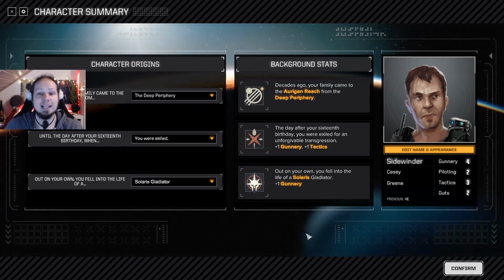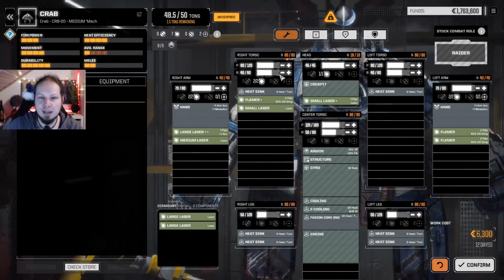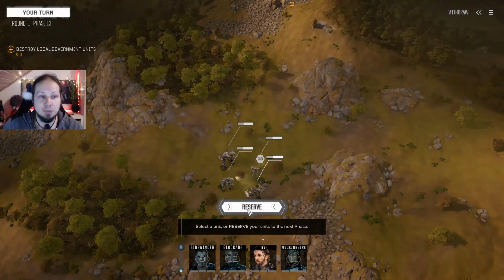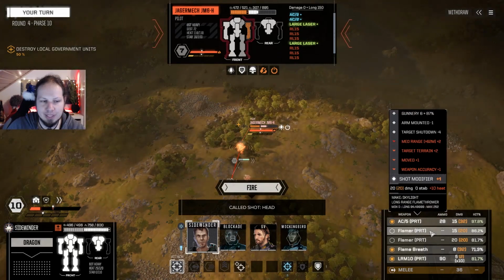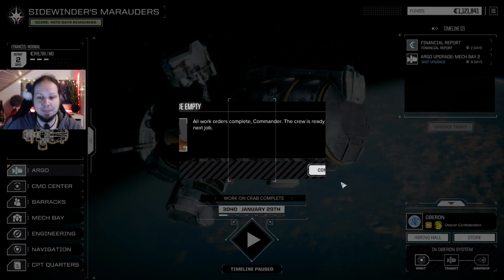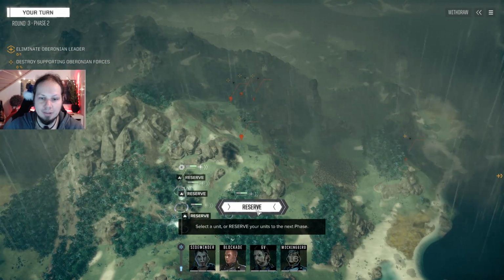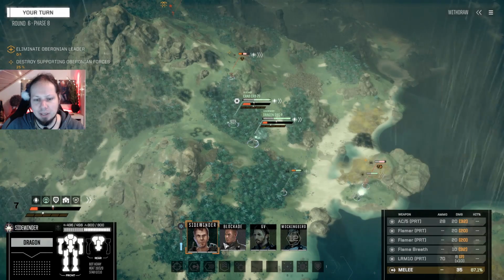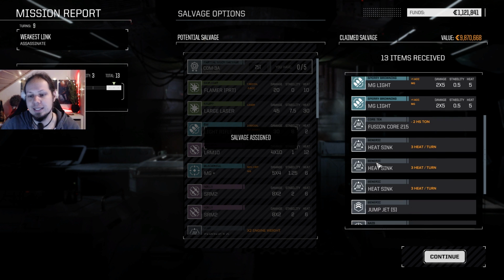Arrr ye mateys! - Roguetech / Battletech Flashpoint DLC Career Mode Playthrough #1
Let's play Roguetech / Battletech Flashpoint! This series is about the first Battletech 2018 PC game DLC that introduces the new Career Mode, the Flashpoint missions, a new biome and some new Mechs: the Crab, the Cyclops and the Hatchetman!